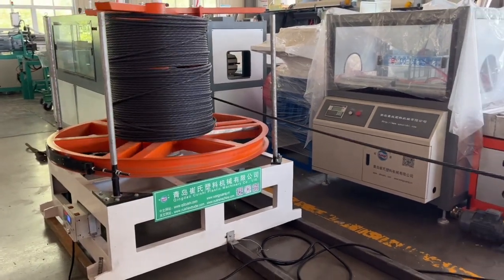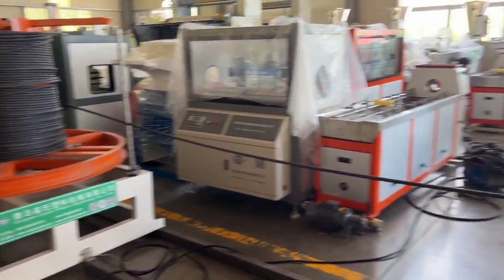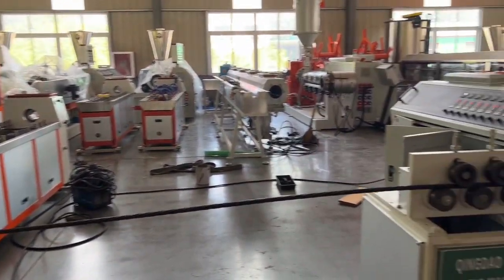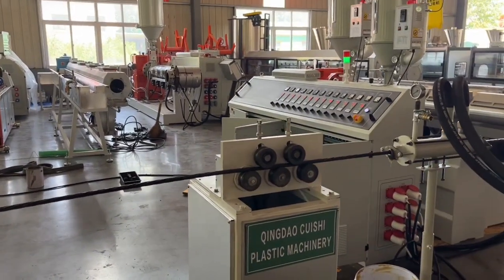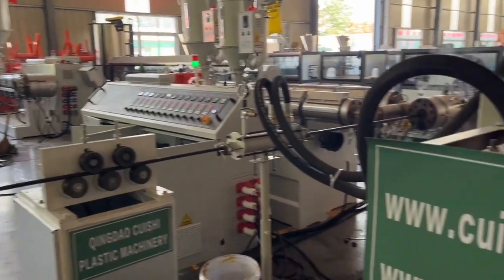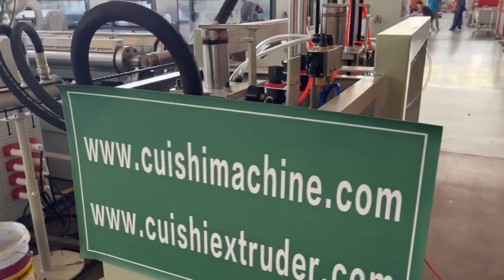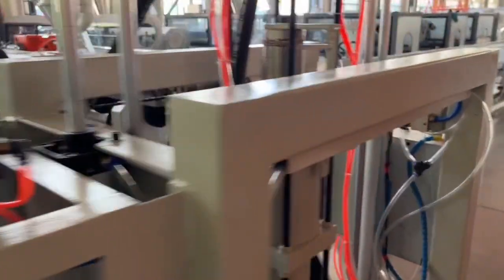Plastic coating machine for unbonded steel stand coating plastic extruder equipment